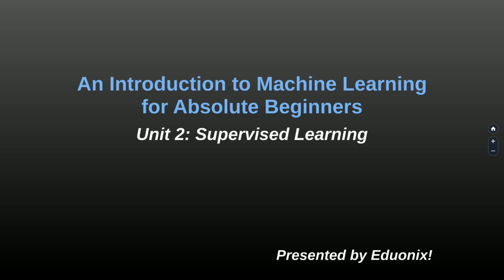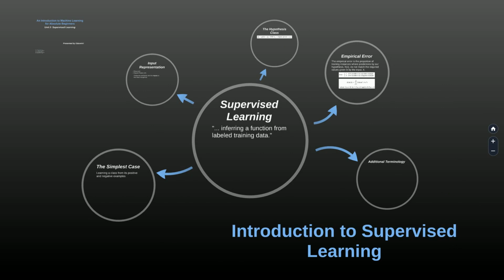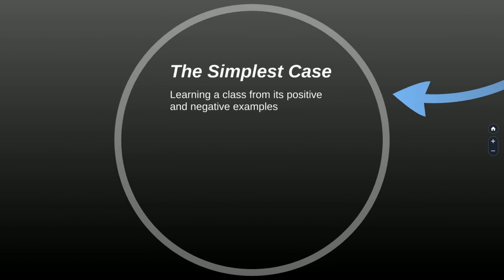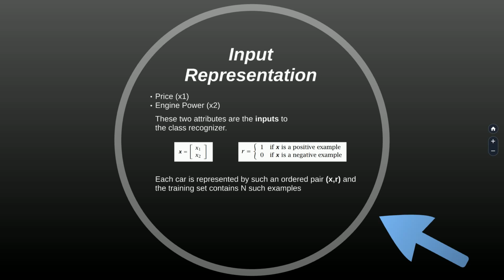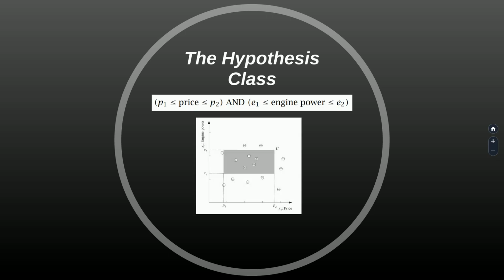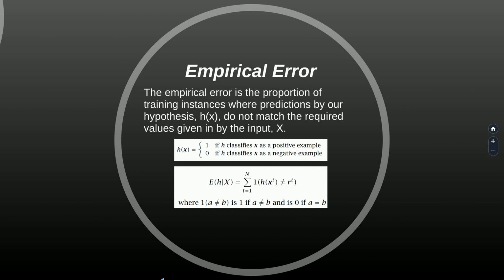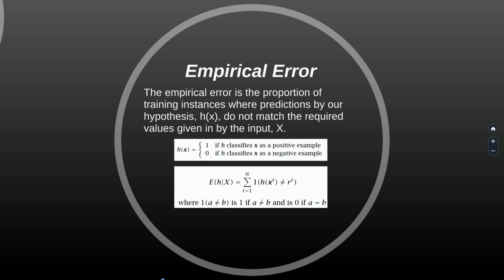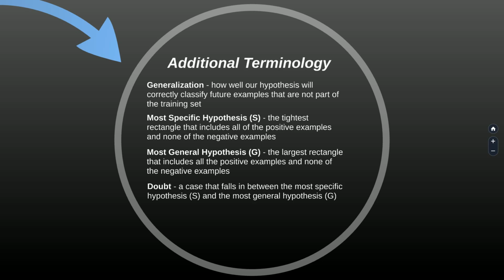Introduction to Supervised Learning